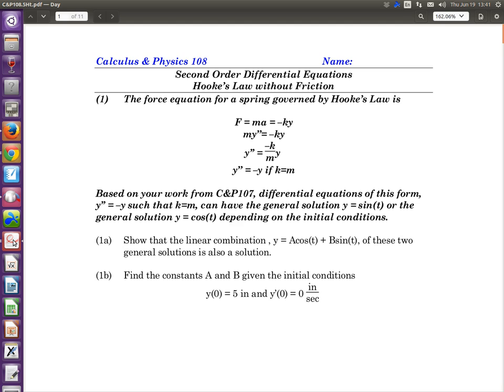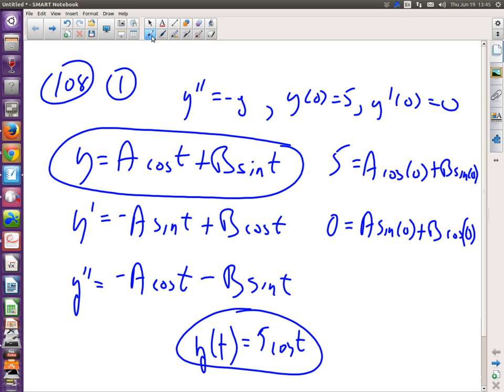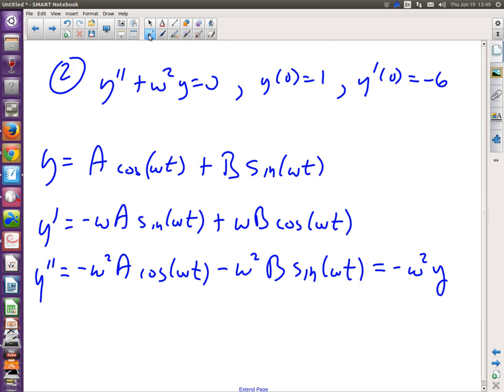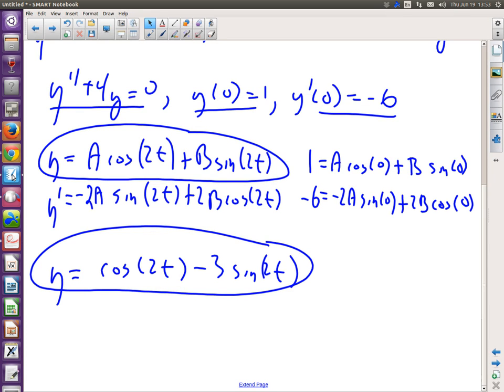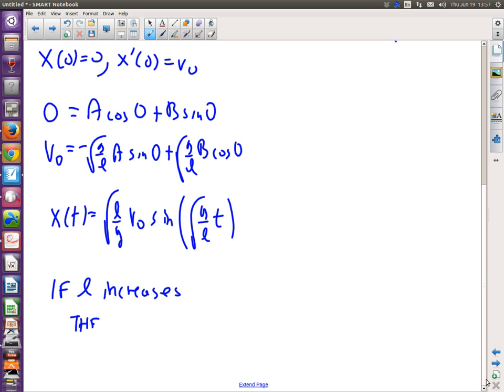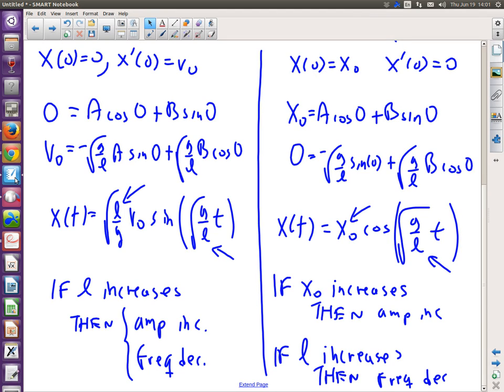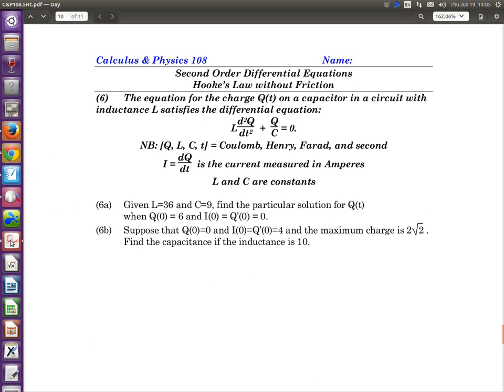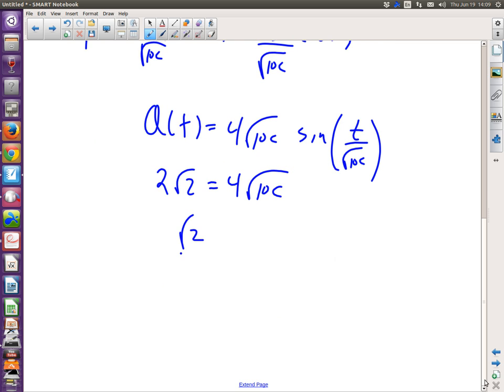LAC2014 (TI-89) 108 Q1+Q2-Q6 EVE Day10 Hooke's Law without Friction!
Todau we applied what we learned in packet 107 to solving DiffEqus modelling Hooke's Law without Friction!